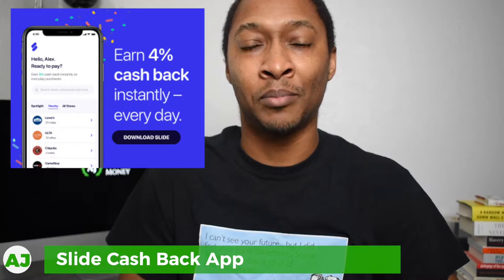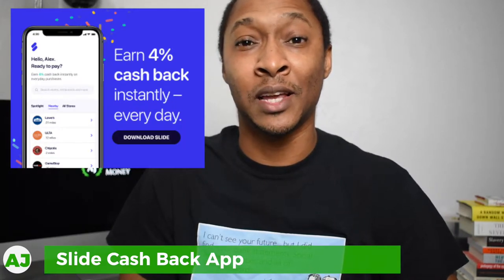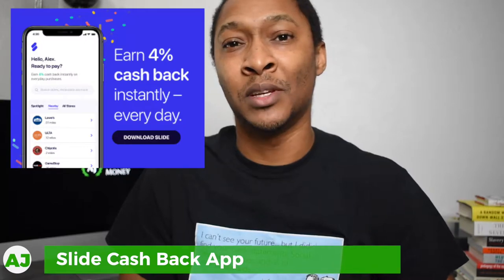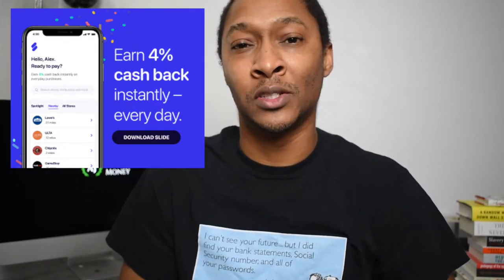Slide Cash Back App Review: Earn 4% Cash Back Every Time!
Want to earn 4% Cash Back on every purchase? Checkout my Slide Cash Back App Review! It's a Cash Back App that has a flat cash back amount for all of the 150+ stores available on the app.

Slide comes from the same company that makes the Raise App, which is an app and website which allows you to purchase Gift Cards at a discount.

You can even use the Slide App as part of your Cash Envelope System! This is one of the best cash back apps for online shopping in 2020!

Also mentioned in this video, get 35% cash back with the Fluz App when using my referral

Non-Financial Referrals:
     Mobile Phone Service: